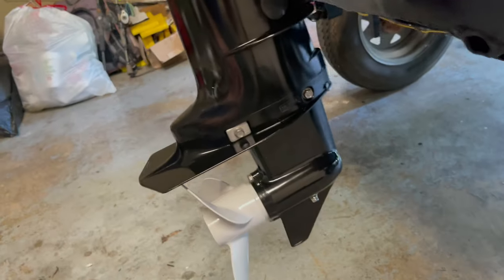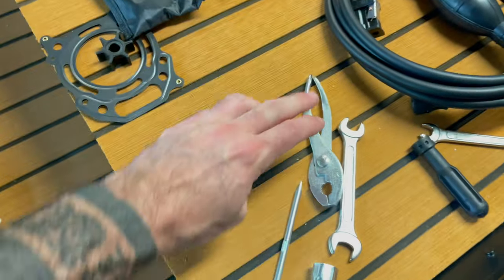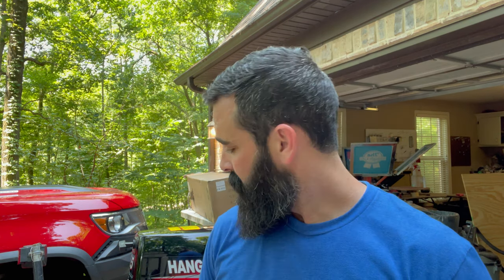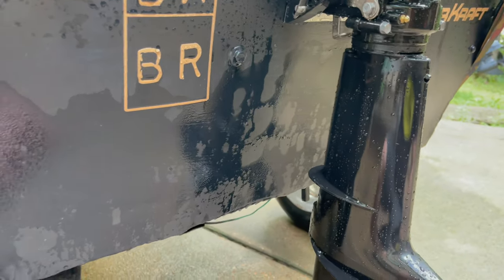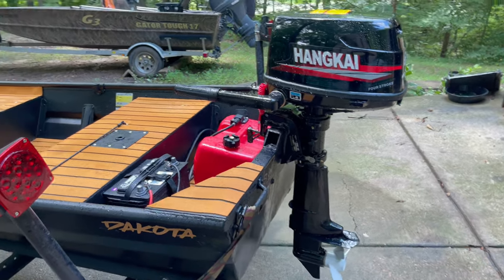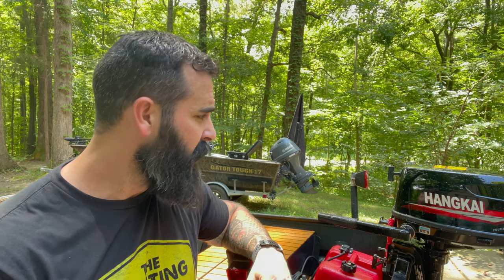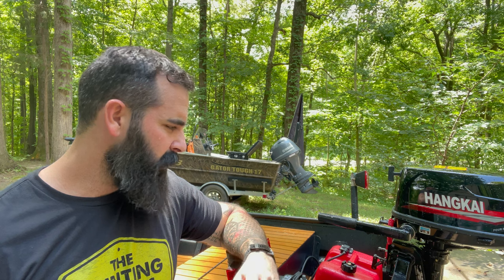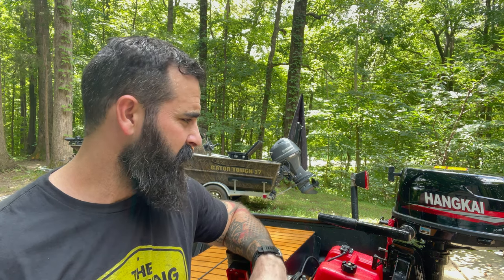Hangkai 6.5 hp 4 Stroke Review | Unboxing, Assembling, Water Testing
I finally broke down and bought a brand new Hangkai 6.5hp 4 Stroke Outboard off of eBay. In this video I unbox it, get it ready to start it, water barrel test it, and also take it out on a 10' Jon Boat to see how it performs.